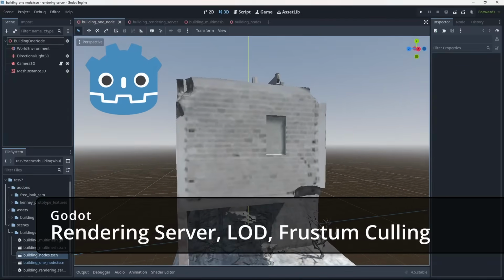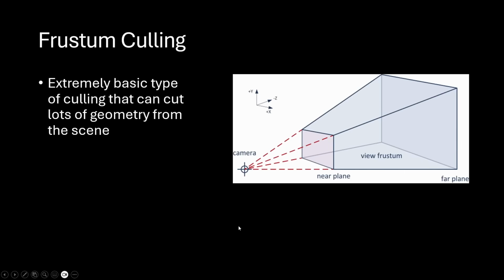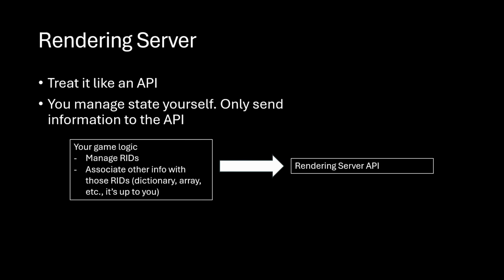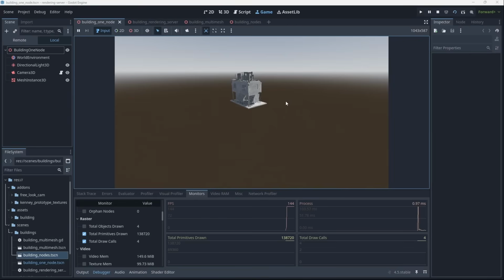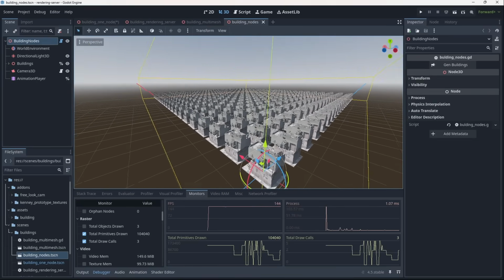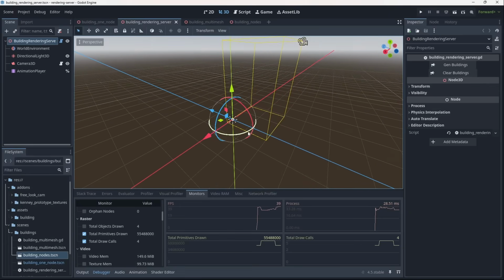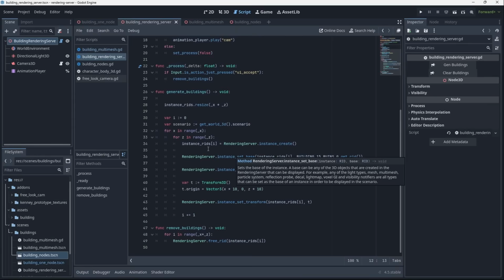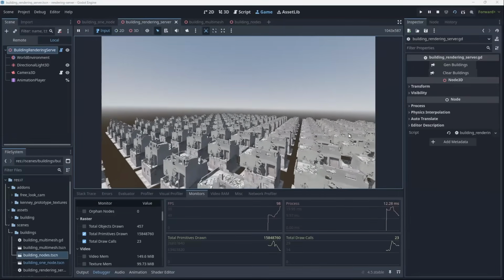Why you should use the Godot Rendering Server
A short explainer on the Godot Rendering Server API and how it stacks up against multimeshes and nodes.

Thanks for stopping by!